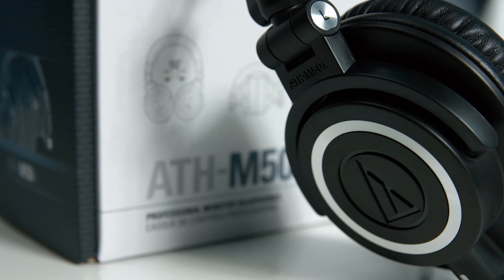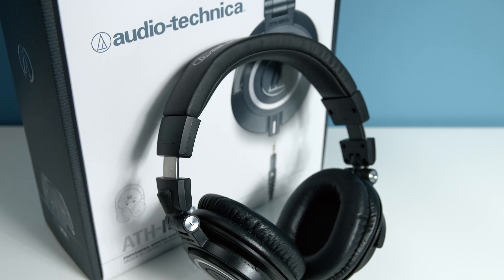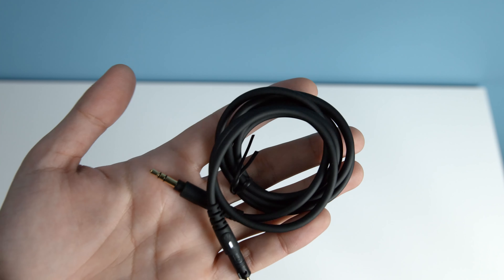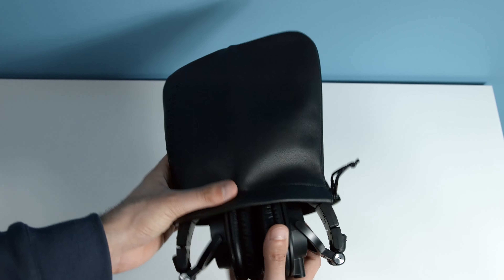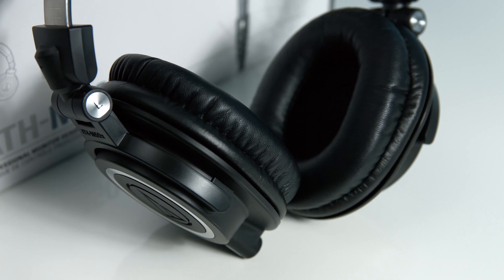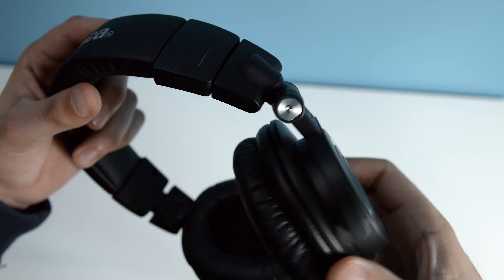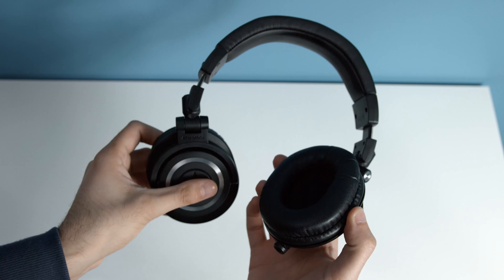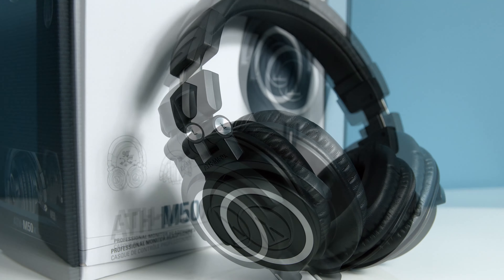Audio Technica M50X Headphones | Review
I've been using the Audio Technica M50X for quite some time and they're an excellent pair of headphones. In this video I review the specs and quality of these headphones.